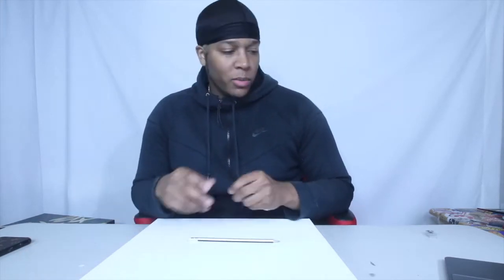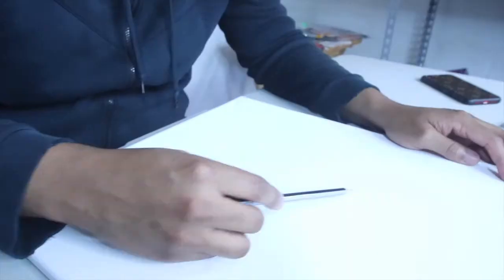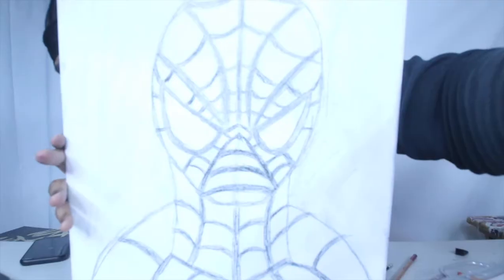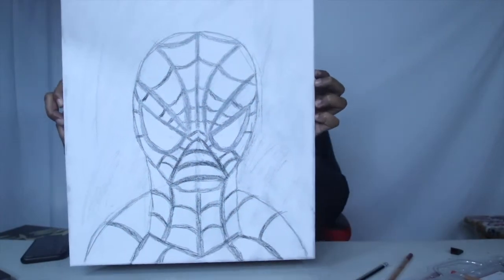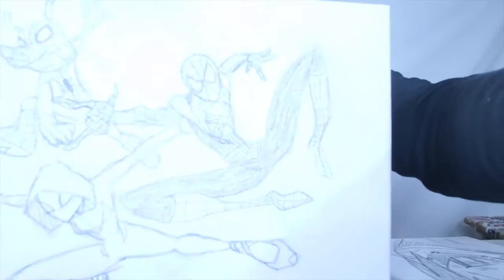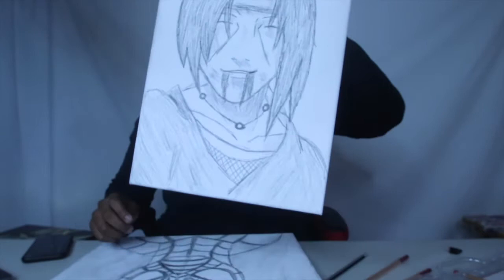DRAWING SPIDER-MAN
I draw too soooooo JUDGE MY DRAWING, 1 through 10 and why